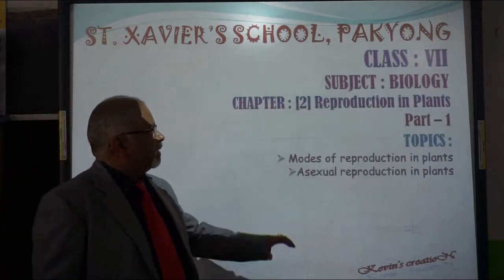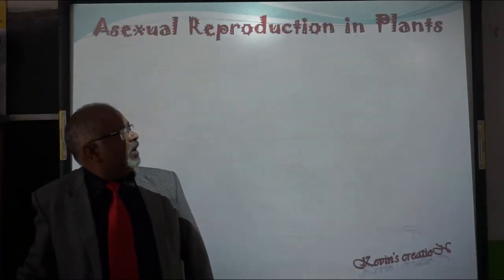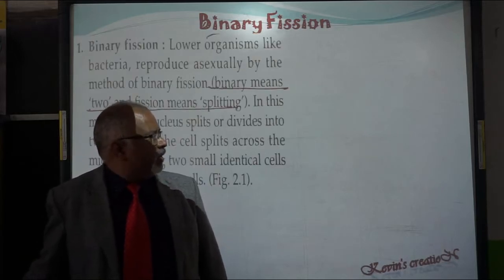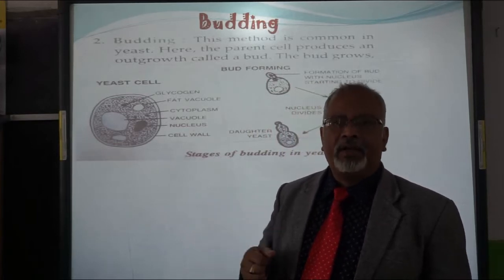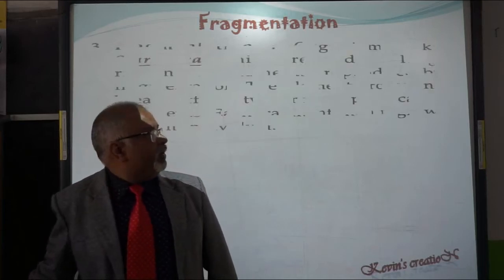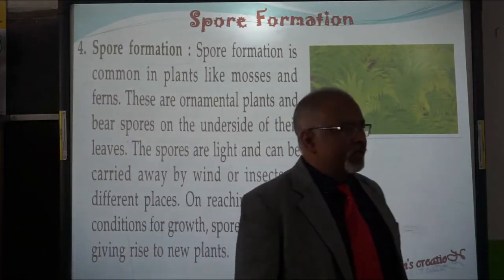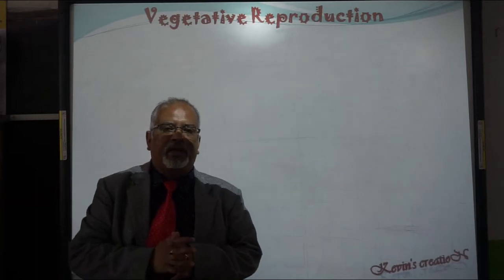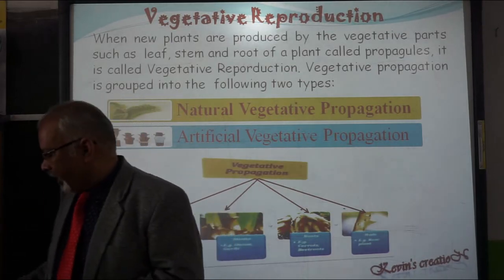CLASS 8 BIOLOGY Fragmentation